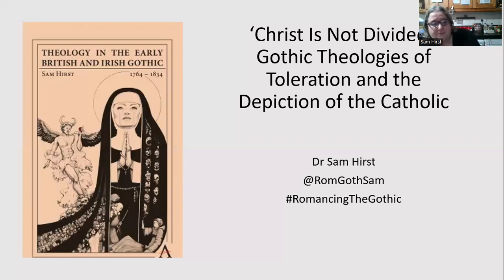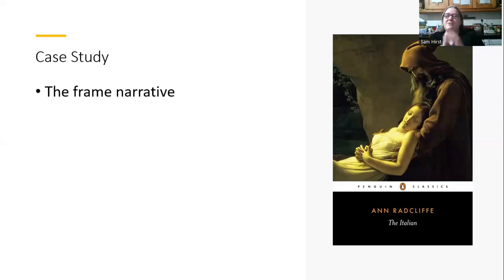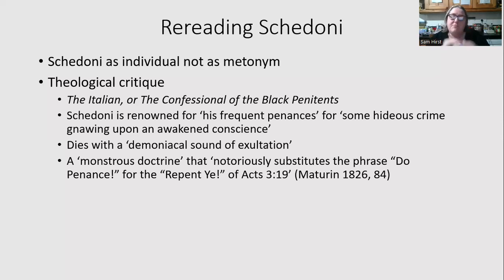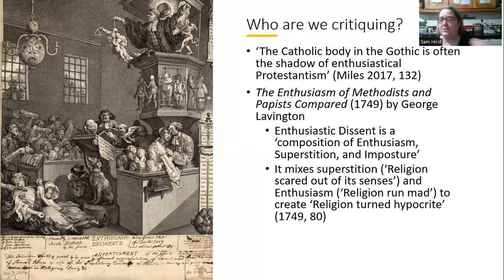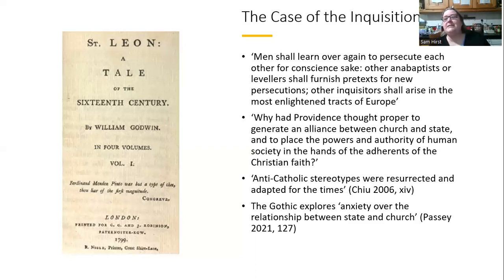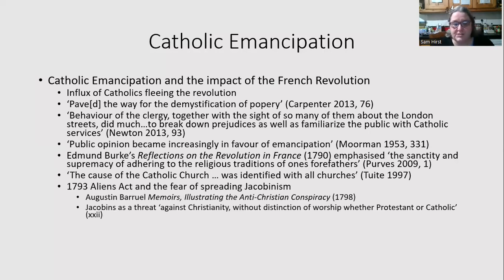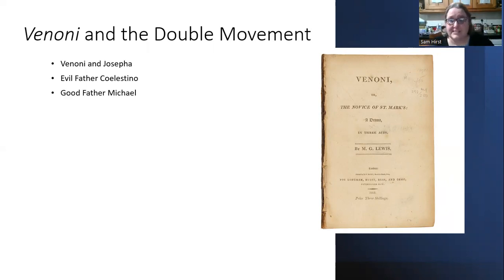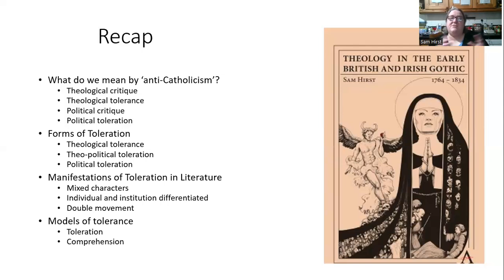Gothic Theologies of Toleration and the Depiction of Catholicism with Dr Sam Hirst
In this talk, I give an introduction to the toleration debates of the period and how they are related to the Gothic. This talk draws from the first chapter of my book 'Theology in the Early British and Irish Gothic, 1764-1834' which you can find